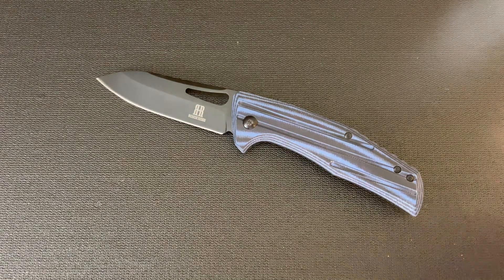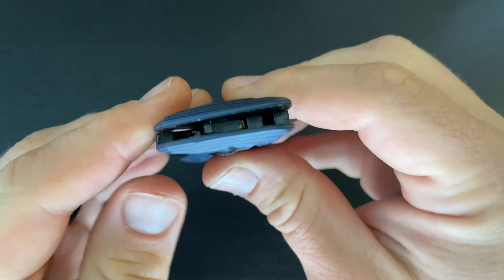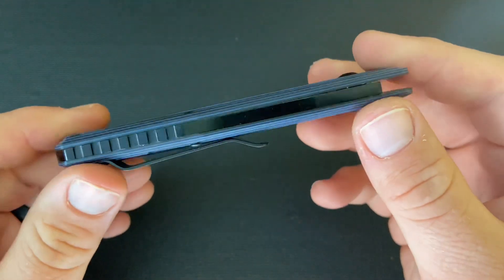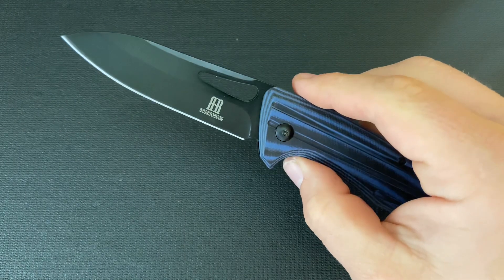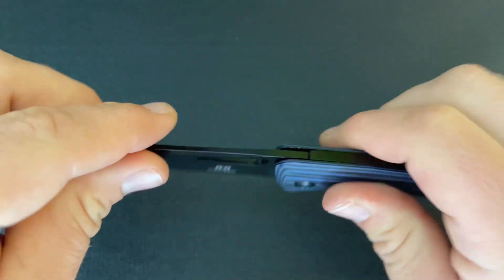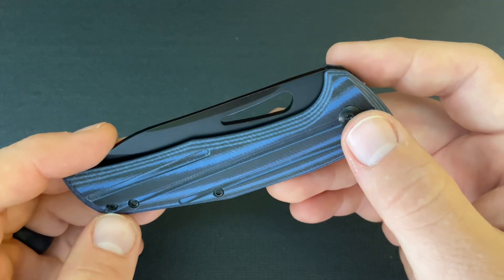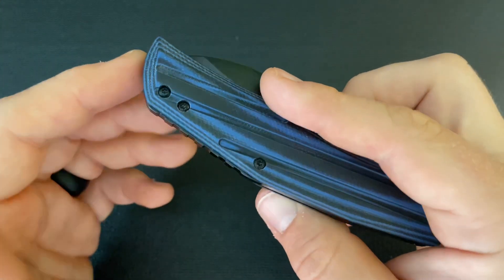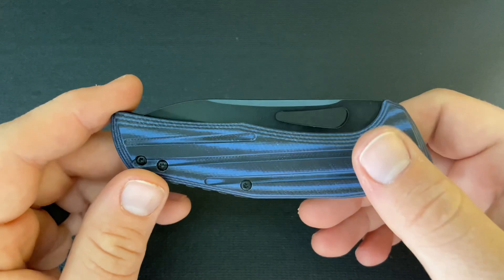Rough Ryder RR1817 Blue Black G10 Modern Slipjoint; Ultimately a Let Down Even at a Budget Price